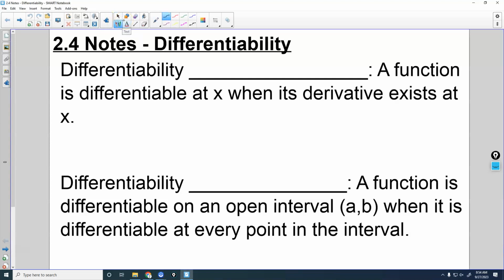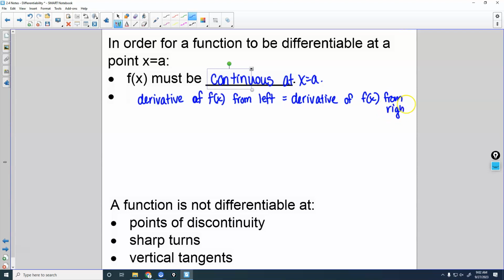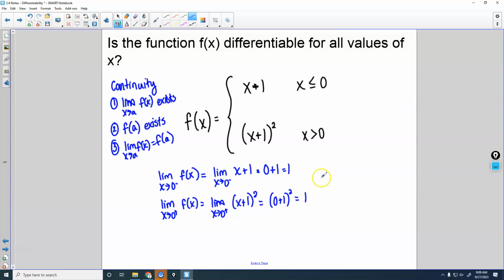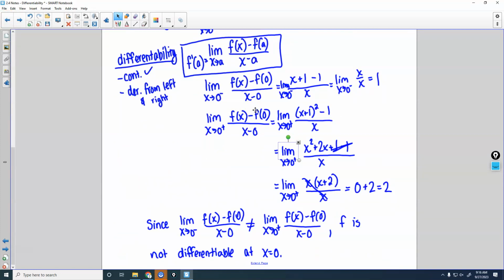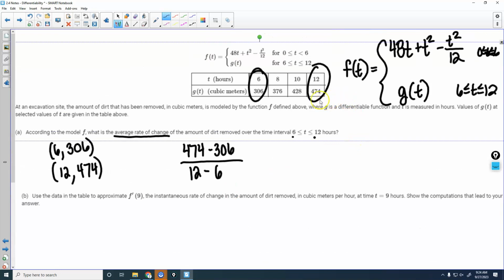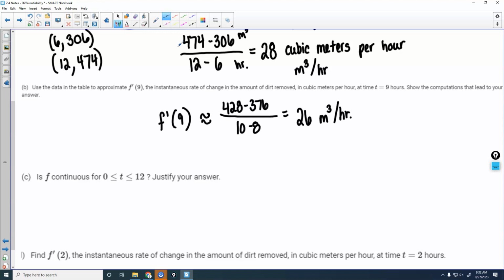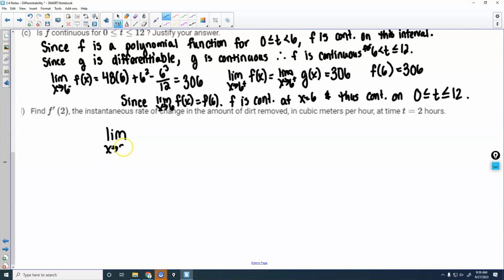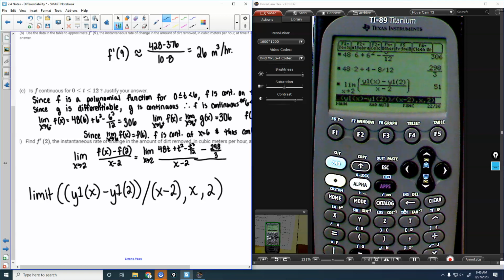AP Calc: Notes 9/27